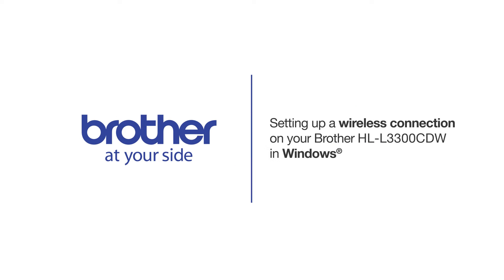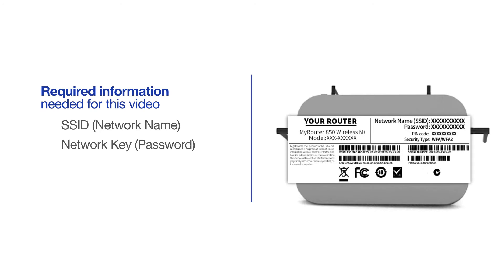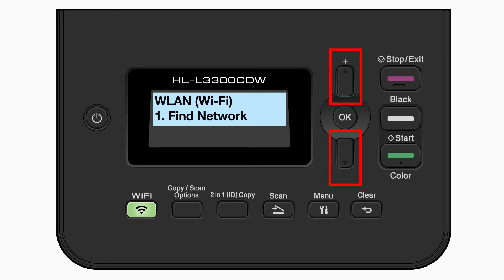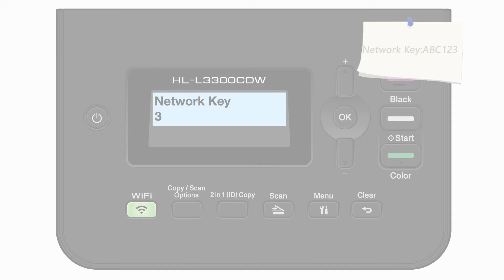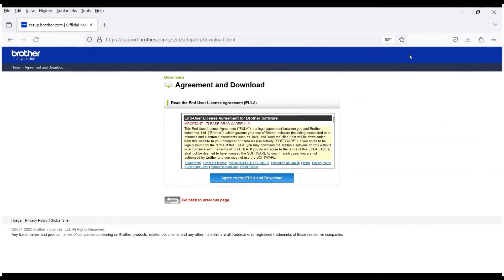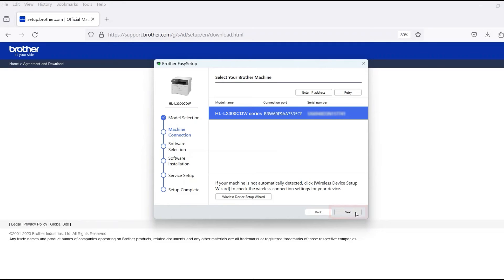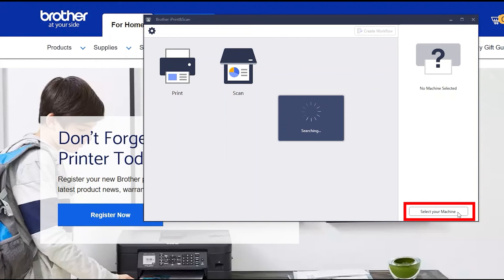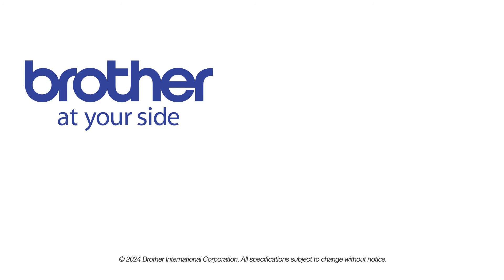HLL3300CDW wireless setup - Windows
Learn how to set up your Brother HL-L3300CDW laser printer on a wireless network in this video tutorial.

Models covered:
Brother HLL3300CDW printer

Quick Links / Table of Contents:
Intro 00:00
Models covered - 00:10
Network name and password – 00:20
Set up the printer – 01:00
Download the software - 02:15
Running the Installer software - 2:25
Setup iPrint&Scan - 03:15

Transcript:
Welcome. Today we’re going to learn how to install your Brother HL-L3300CDW on a wireless computer.

Begin by pressing the Wi-Fi button

Press the up or down arrow repeatedly until the “Find Network” option appears on the LCD window.

If the WLAN enable message appears, (press the up arrow to) select the ON option

Your Brother machine will now search for available wireless networks

Please note that if your network is set to hide the network name you will have to manually add your network name.

Select Wireless Network and then click "Next."
Click "Next"

Customers also searched:
Brother HL L3300CDW wireless